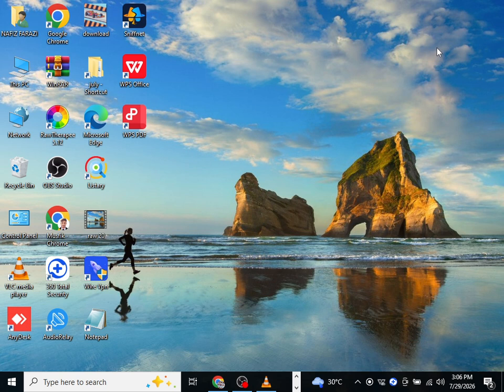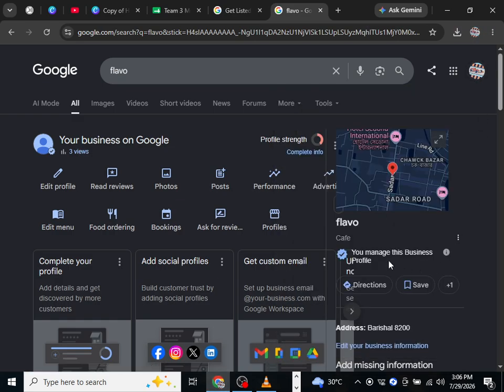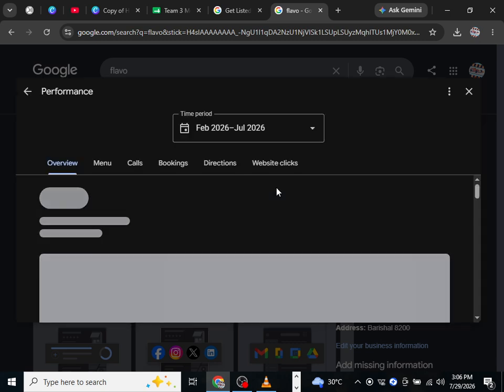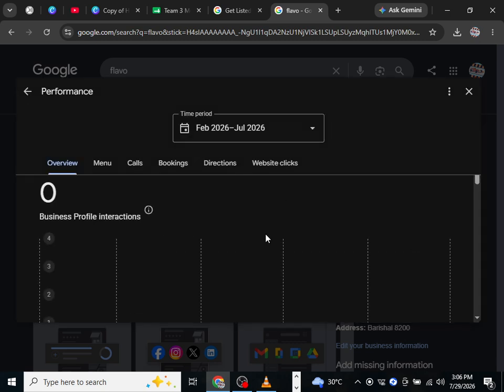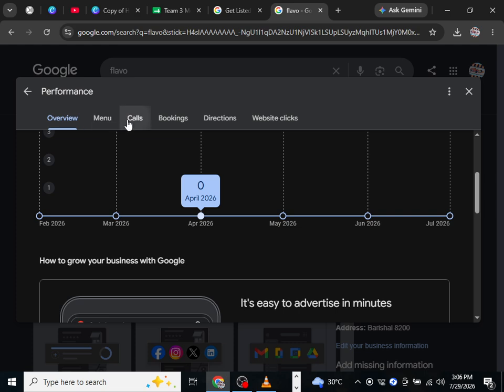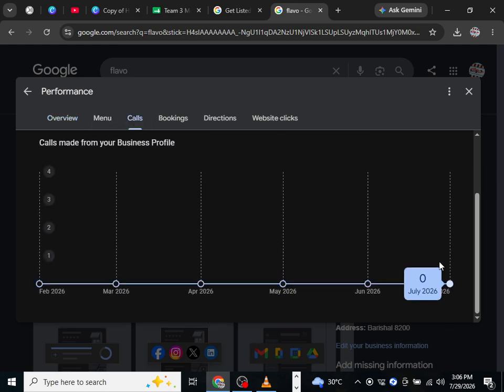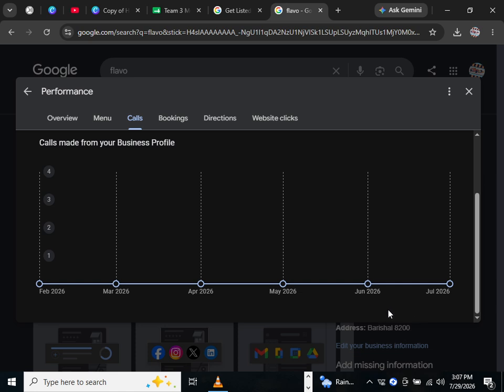How to Track Calls from Google Business Profile Full Guide 2026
Learn how to track calls from your Google Business Profile in this complete 2026 step-by-step tutorial. This guide shows you how to monitor customer calls, review call performance, understand call metrics, and improve customer communication using Google Business Profile.